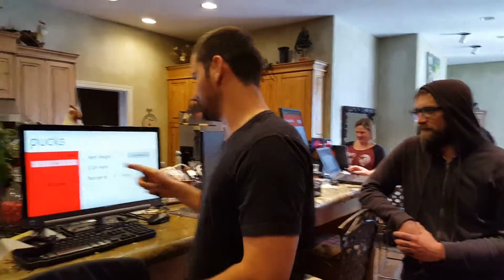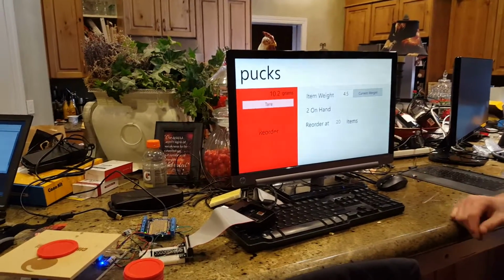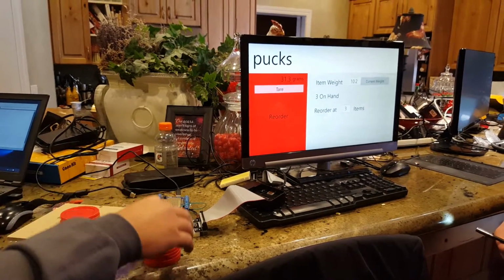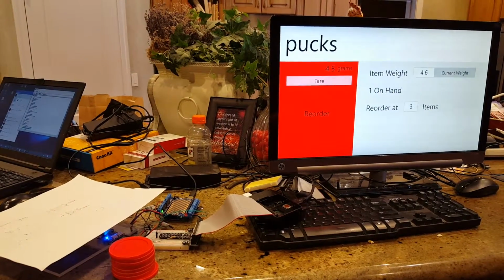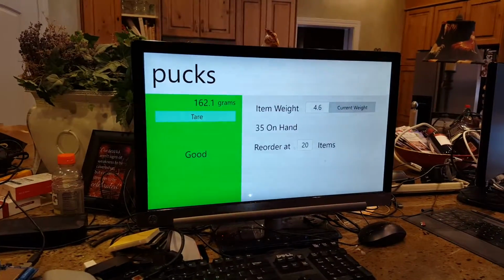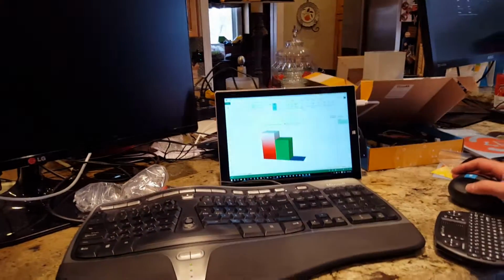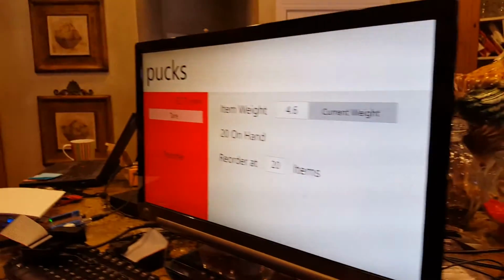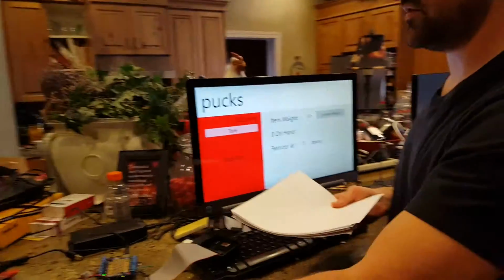Consumable Scale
Watch the Cireson Honey Badger team demonstrate the Consumable Scale IoT solution using Windows 10 IoT operating system along with the Raspberry Pi 2B and the Cireson Platform.